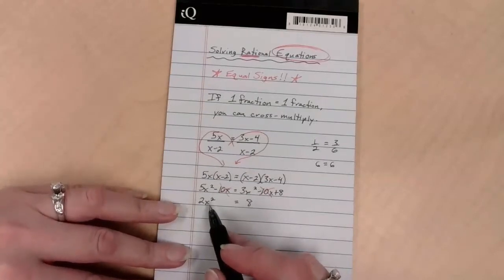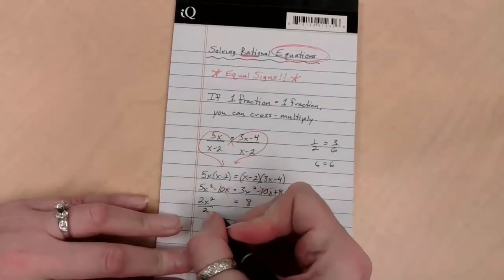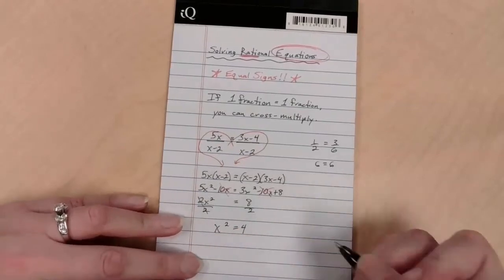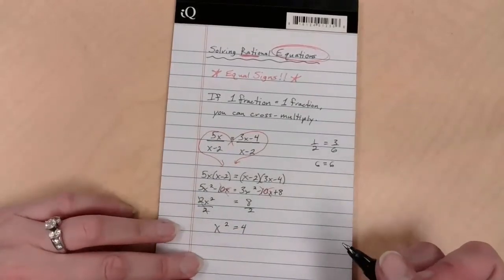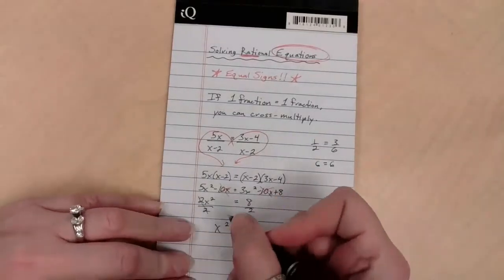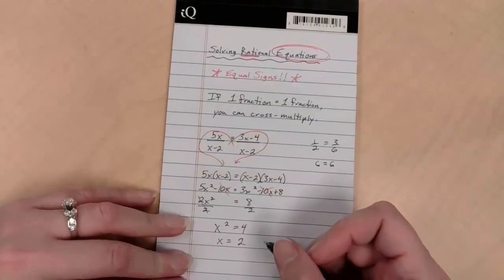Solving Rational Equations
Strategies and examples for solving rational EQUATIONS (not the same as strategies for simplifying rational expressions)